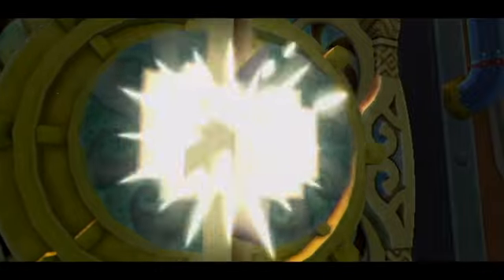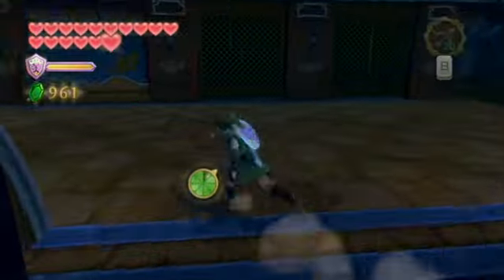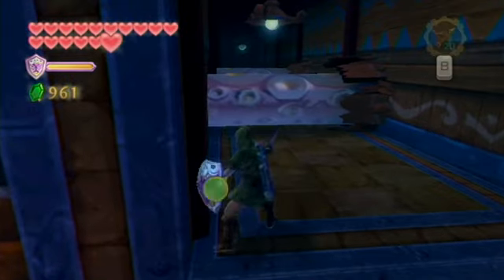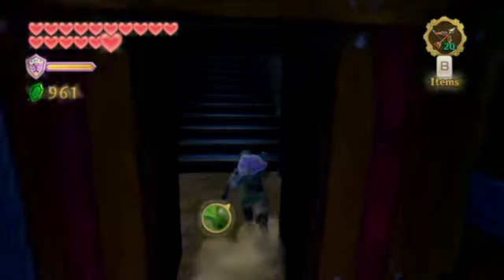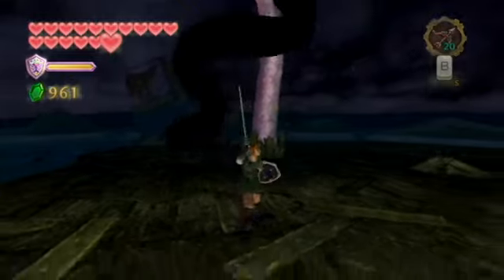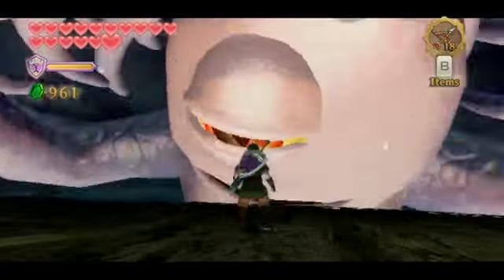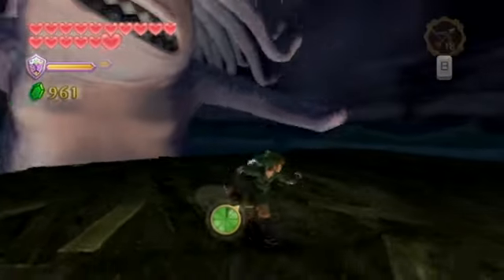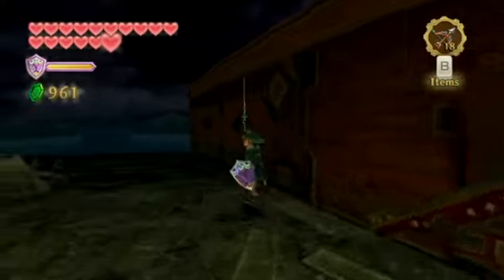UniGiant plays Skyward Sword [49] Let's get kraken!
This boss could have been so much more impressive, especially after all of the build-up.